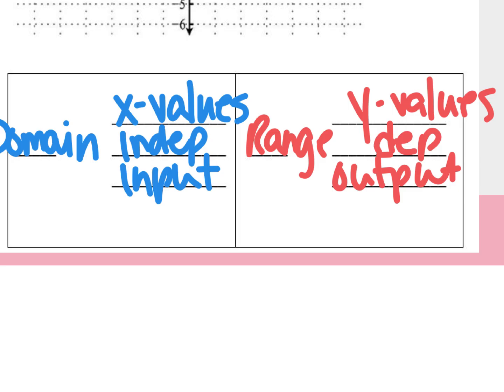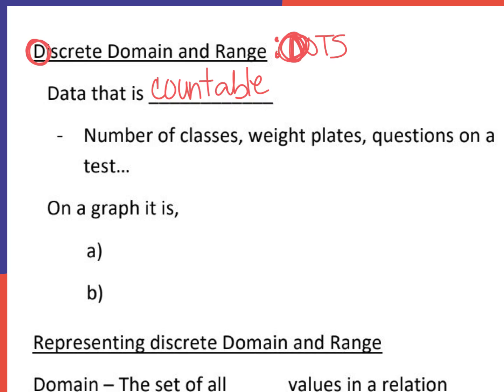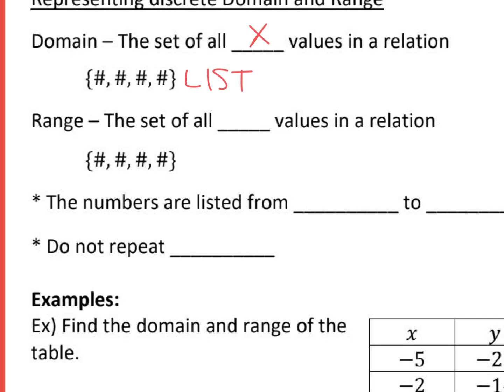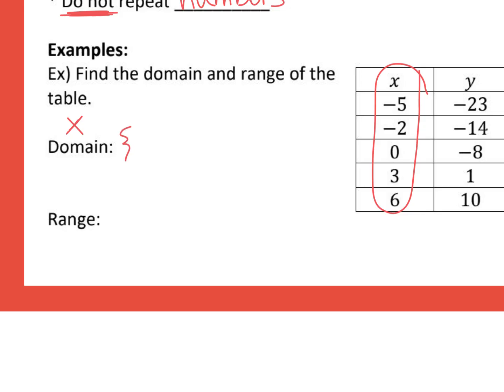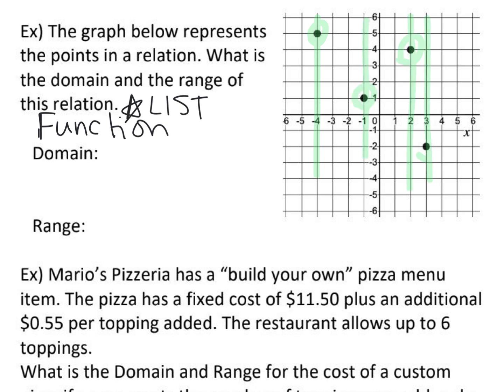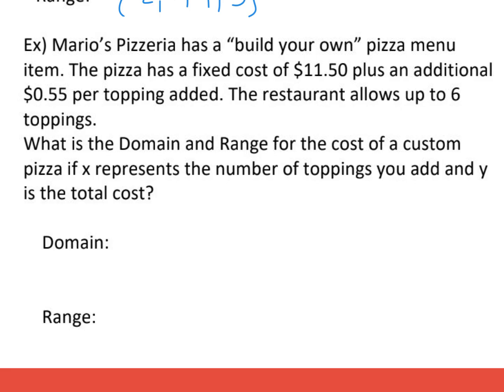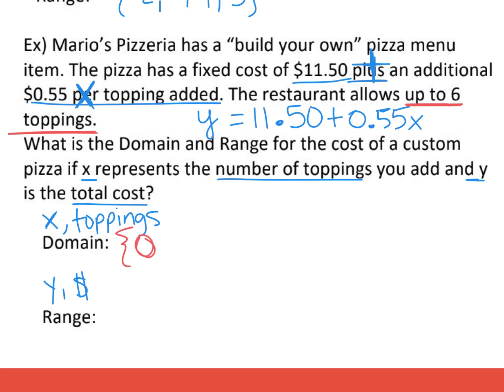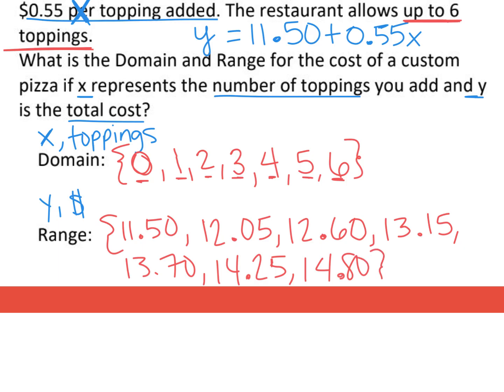1 11 discrete domain and range